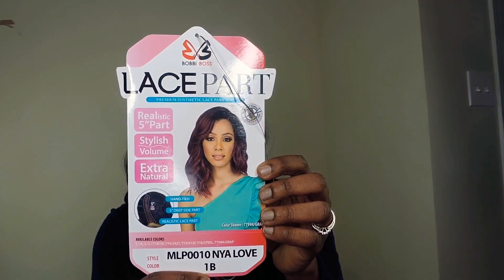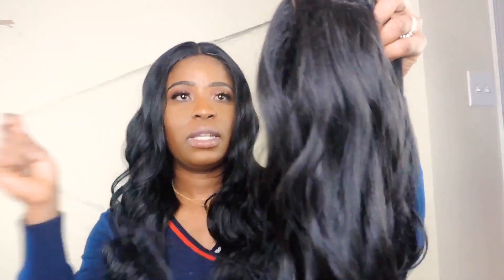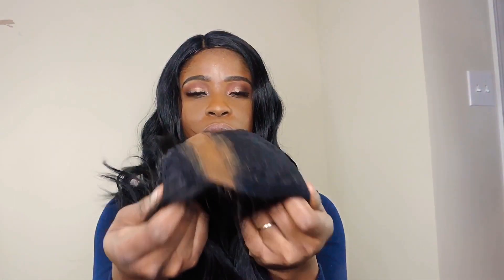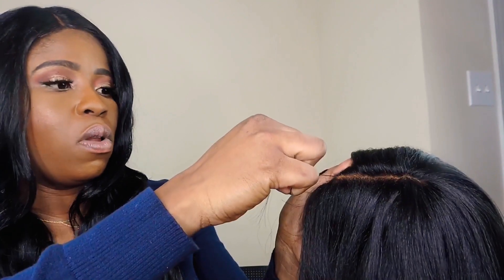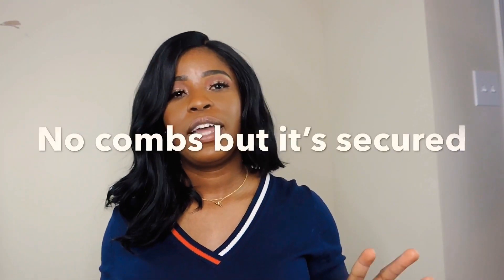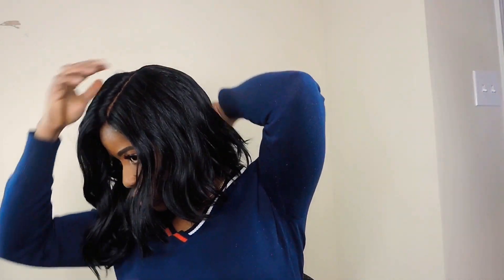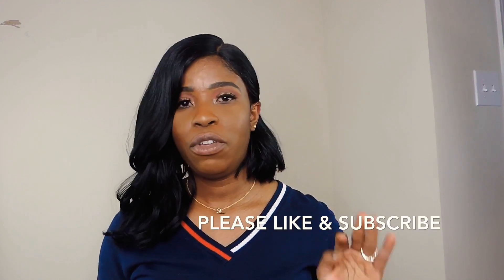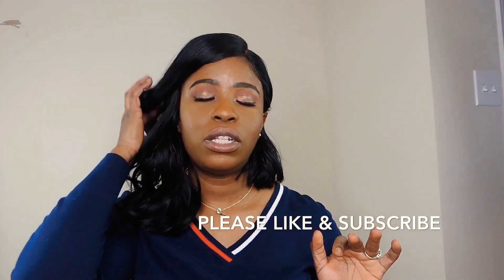💋Bobbi Boss Premium Synthetic Lace Wig -MLP0010 NYA LOVE FT GLAMOURTRESS.COM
Happy New Year Beauties;
I got this Bobbi Boss Premium synthetic lace wig from glamour tress website.

*Deets*
MLP0010
STYLE - NYA LOVE
Color- 1b
Shop Nya Love

This video is not sponsored, i purchased this wig with my own money.